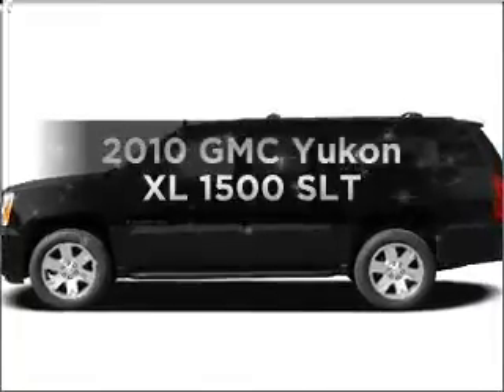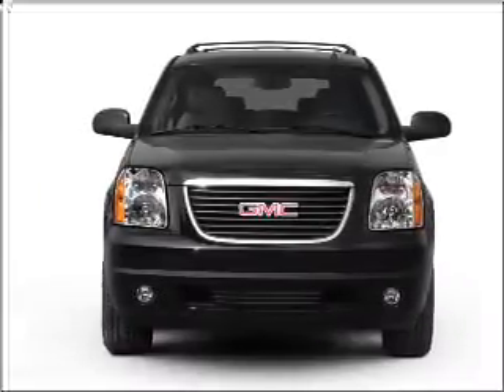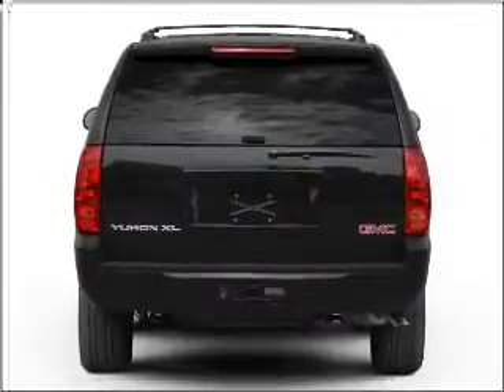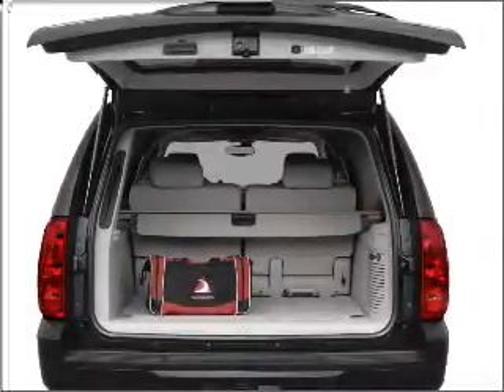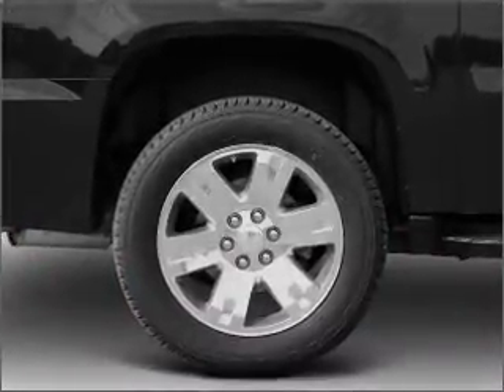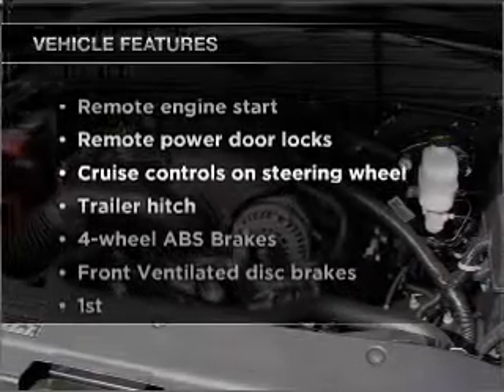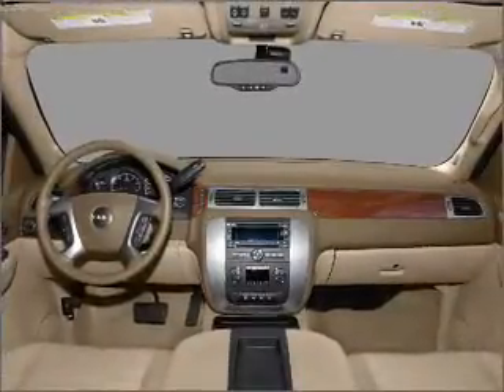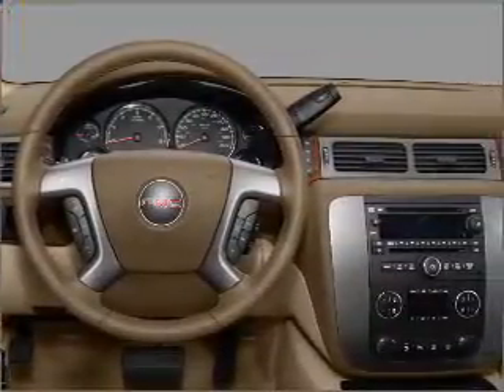2010 GMC Yukon XL - Anoka MN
Year: 2010
Make: GMC
Model: Yukon XL
Trim: 1500 SLT
Engine: 5.3 liter 8 cylinder 16 valve
Transmission: 6-Speed Automatic
Color: Silver
Mileage: 18000
Address:
435 West Main Street